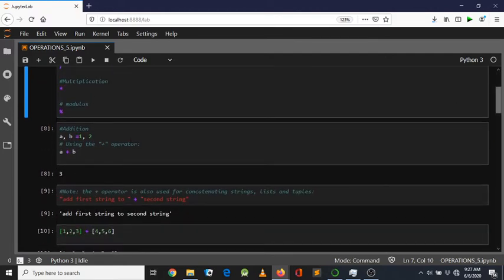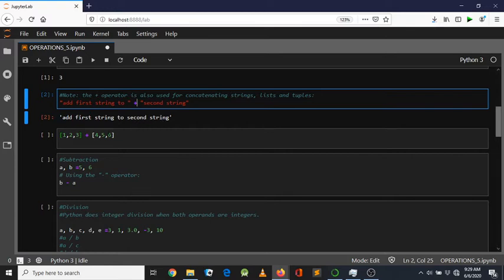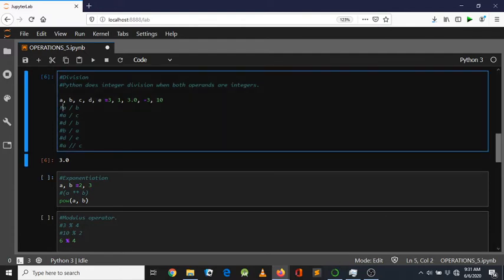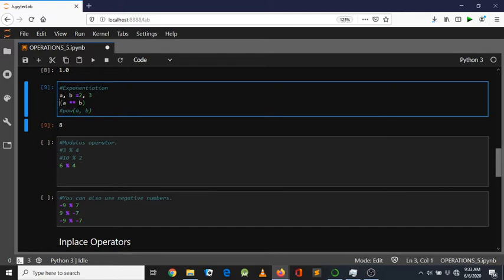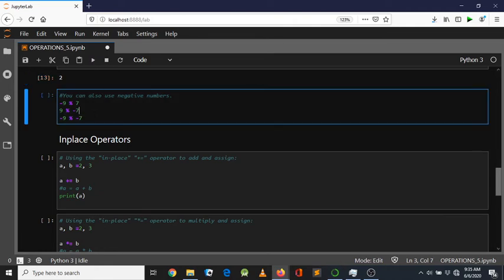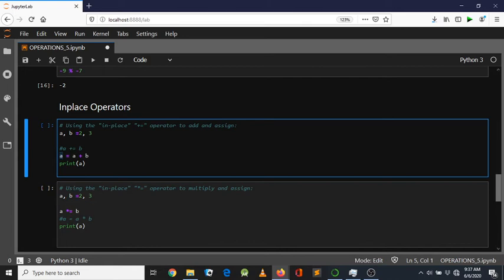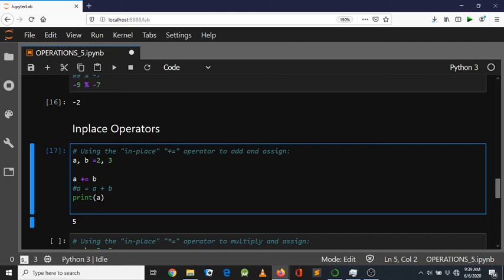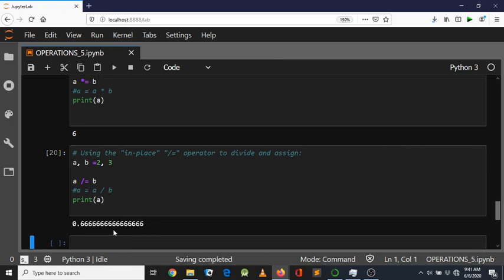Operations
Hello guys, This is the fifth video in my hello python  series. In this video I cover and talk about operation in python

Python is a powerful,easy and fun language to learning. It offers a intuitive guide line  for future programming.